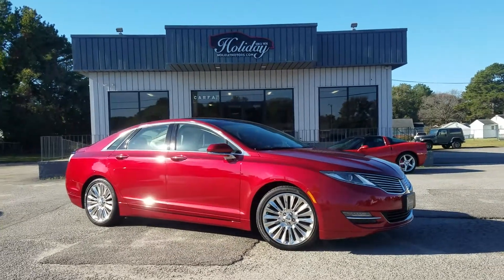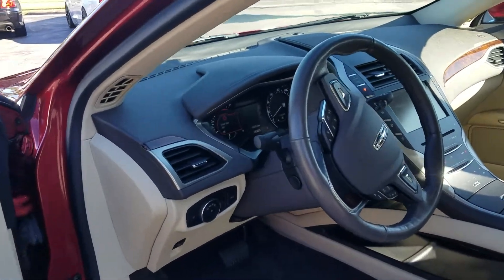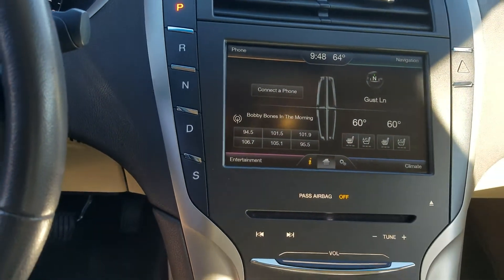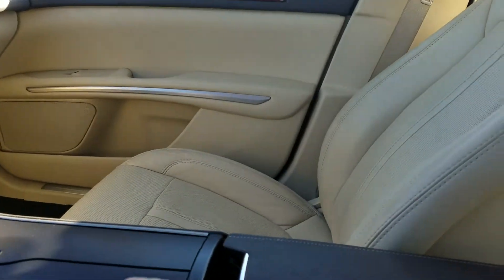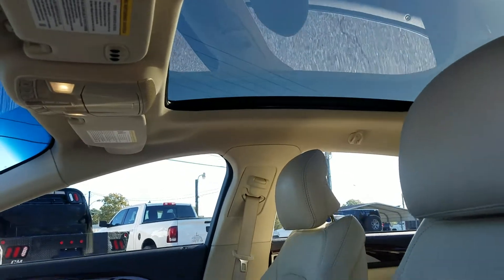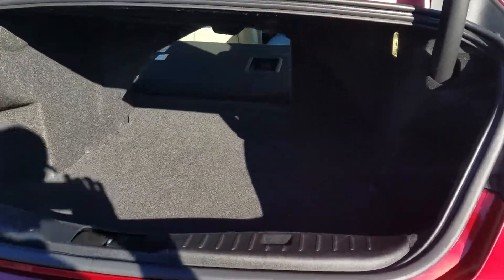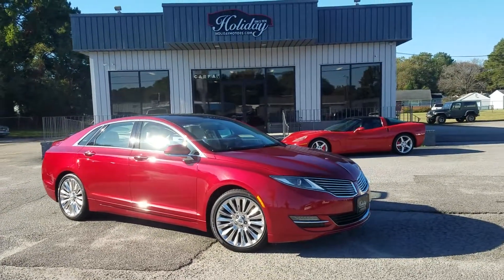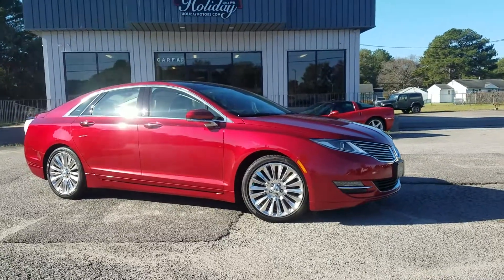2014 Lincoln MKZ EcoBoost AWD For Sale At Holiday Motors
SINCE 1974 WE'VE OFFERED TOP QUALITY VEHICLES WITH UNMATCHED CUSTOMER SERVICE.

Really excited about this STUNNING 2014 Lincoln MKZ we have here for you at Holiday Motors. The equipment and technology in this car seems far beyond it's time and the colors are absolutely gorgeous.  Beautiful Ruby Red Metallic over the light tan leather and the high polished wheels really top it off.  Tons of great and comfortable interior space with plenty of cargo space too.  Bluetooth, navigation, backup camera, panoramic sunroof, auxiliary inputs, heated seats, remote start, and so much more.  This is definitely a much higher quality vehicle than most any other luxury brand to compare.  Don't miss this amazing ride!

GREAT FINANCING AVAILABLE OR BRING YOUR OWN FUNDS, BUYBACK GUARANTEE, WARRANTY INCLUDED, AND ALWAYS TOP DOLLAR FOR YOUR TRADE!